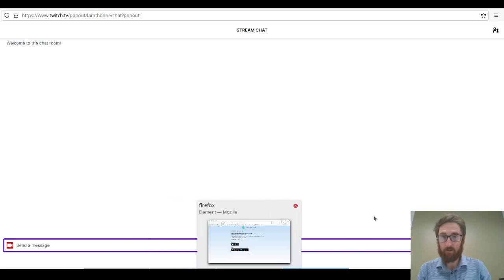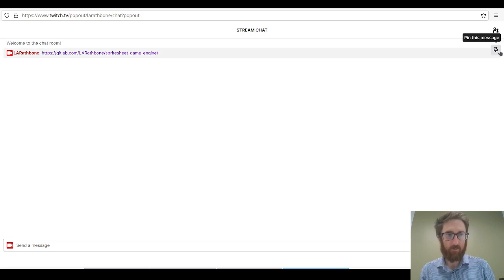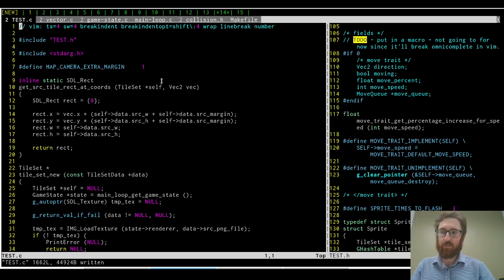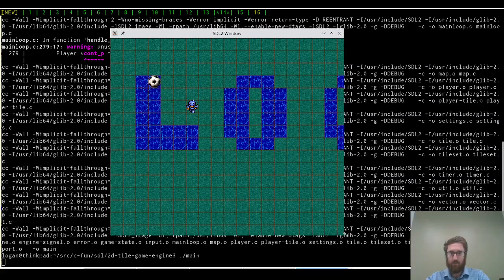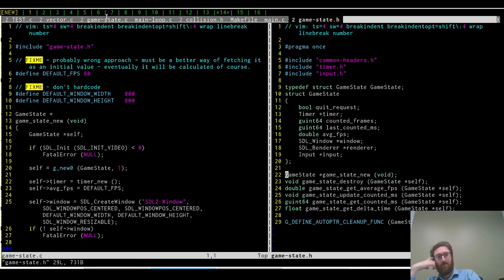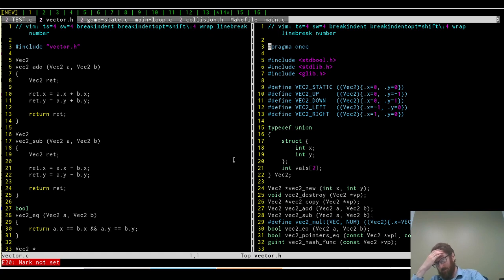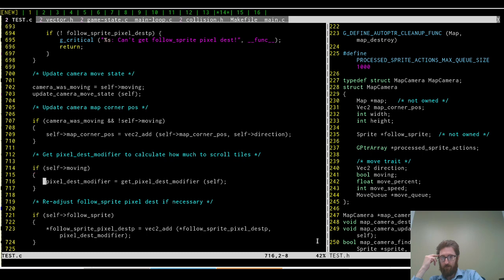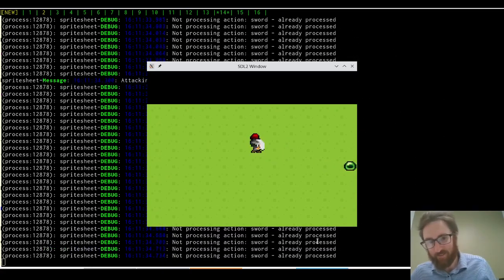Let's Program a Game in C/SDL2 - STREAM part 1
STREAM REPLAY: Originally streamed 31-Jul-2024

This was a bit of a test stream. I might do a few more sporadically. It's a bit disjointed and rambly, but it might be interesting to some, so I'm publicizing it.